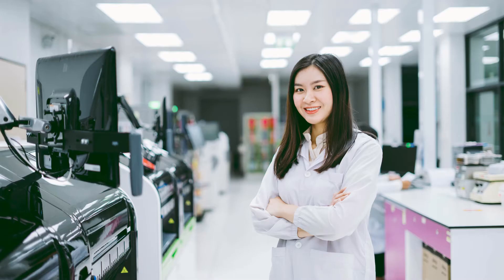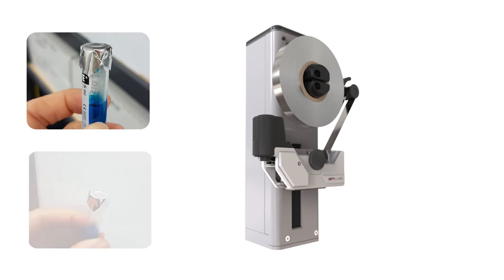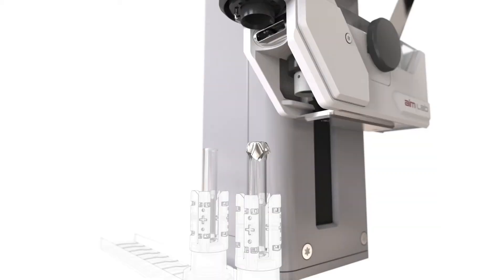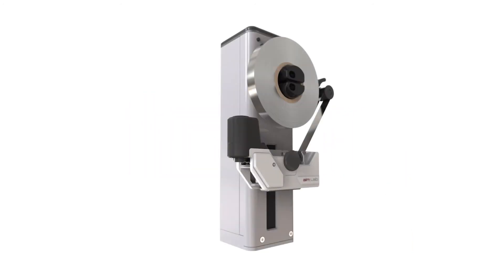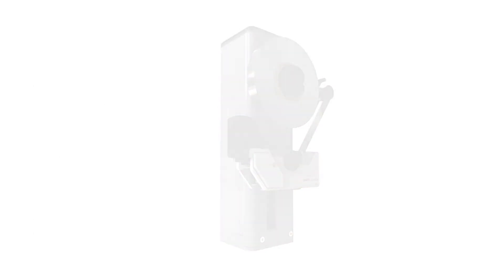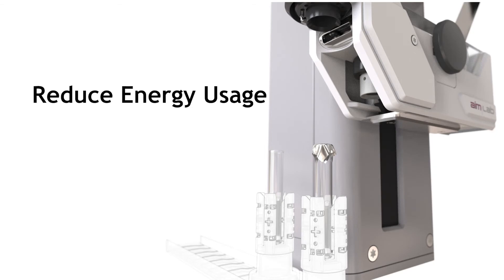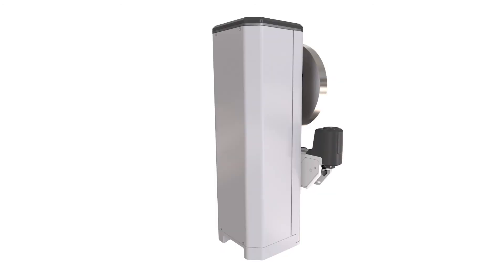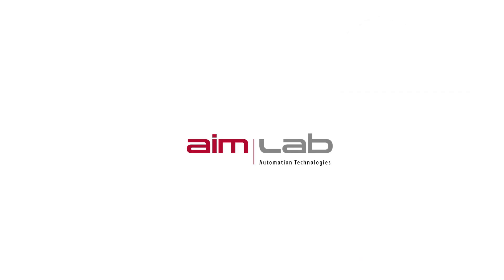Tube Sealer Module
The Tube Sealer Module is designed to automate the post-analytical function of re-capping an open specimen collection tube on your IVD analyser or automation system without creating any additional complexity.